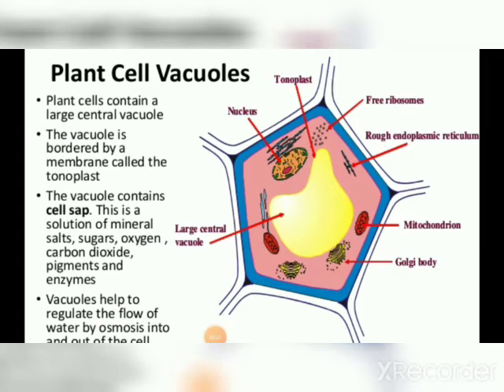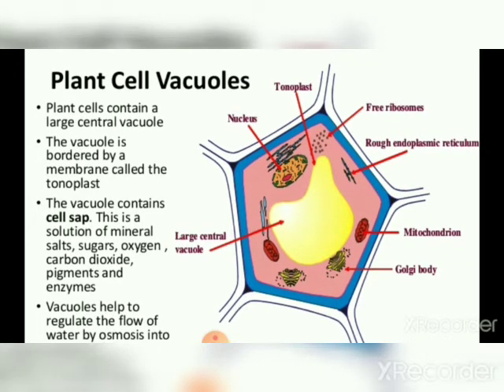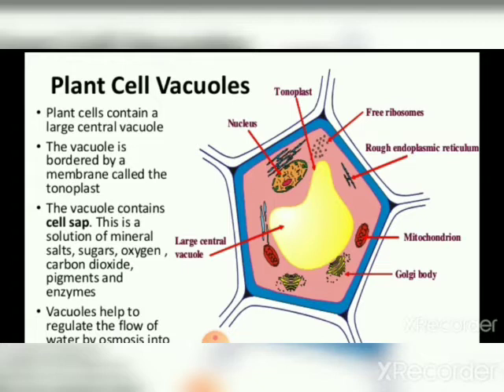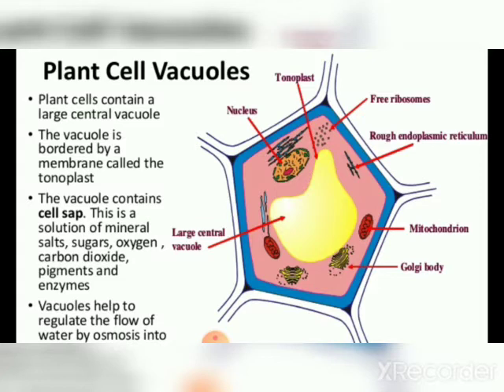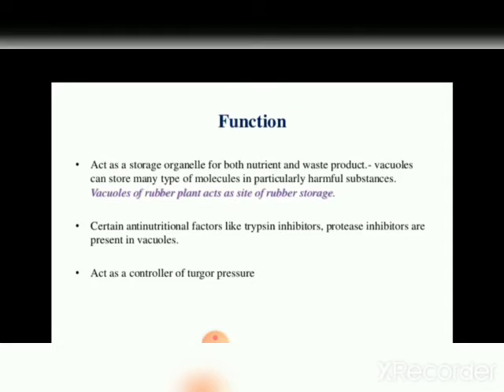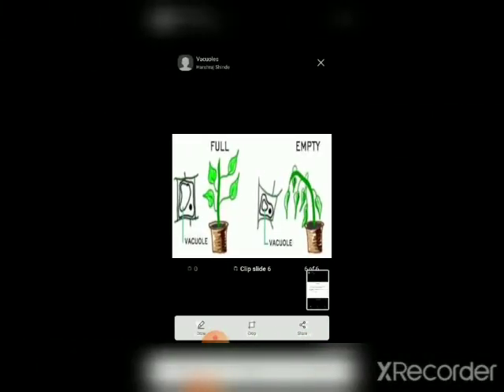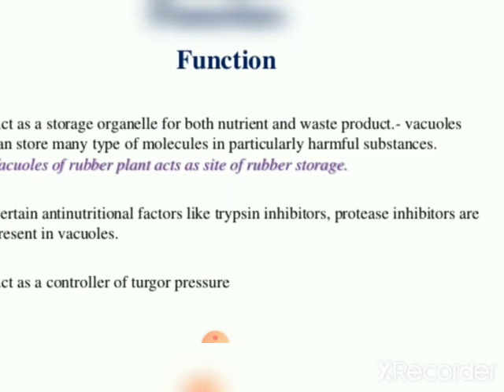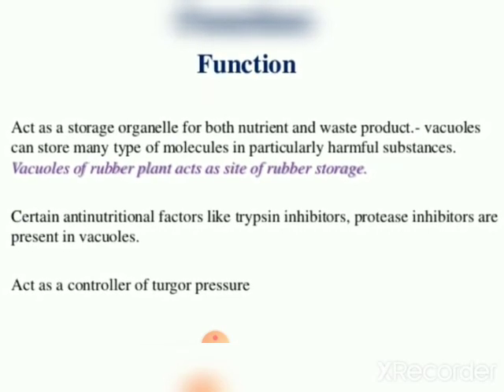B.Sc II Year by Dr. Veena Purohit